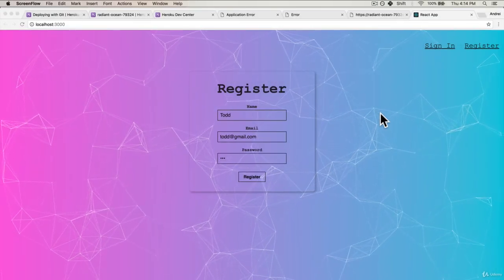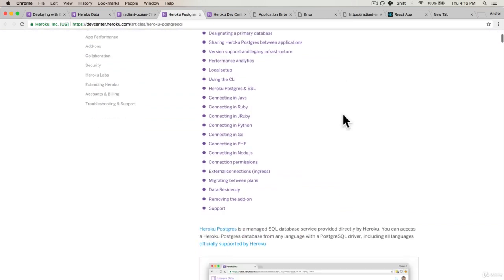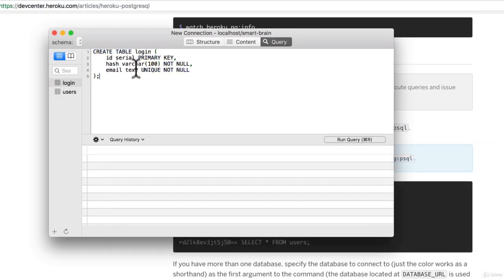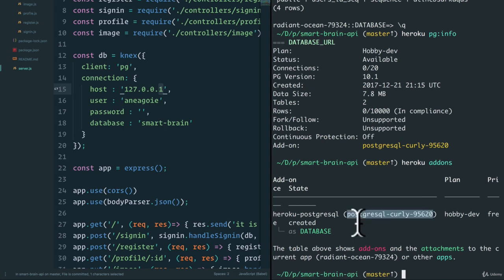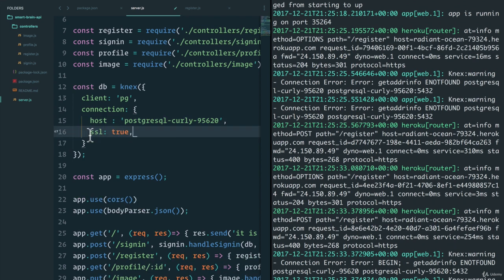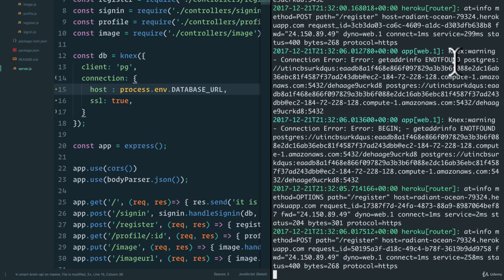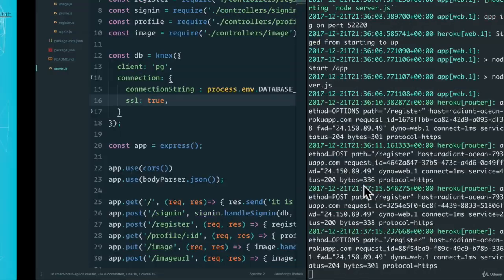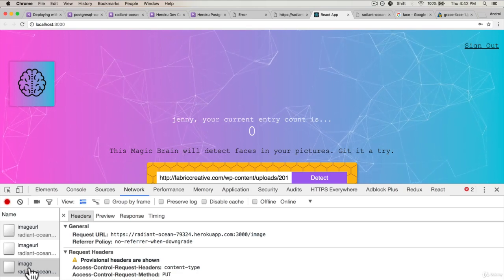28. Production and Deployment (1-6)(5)